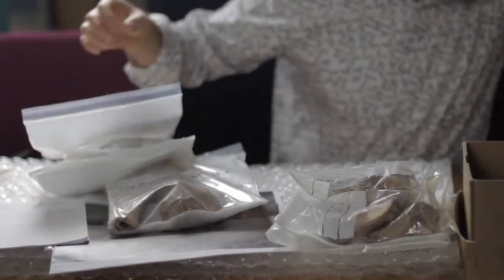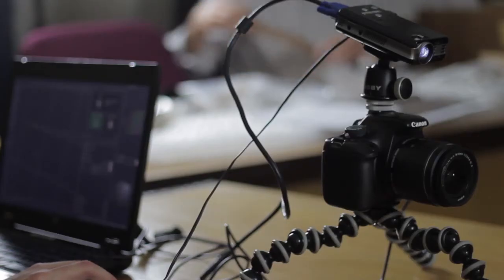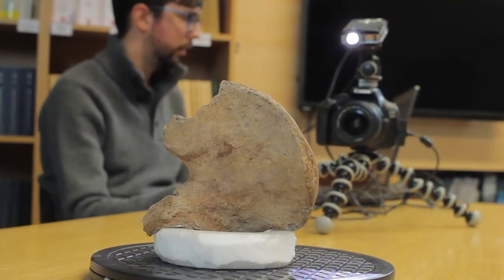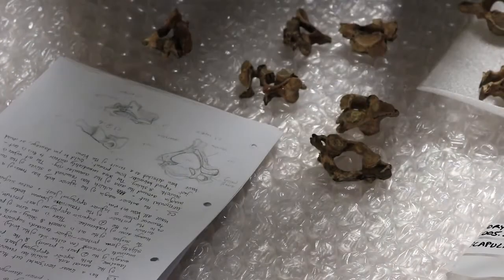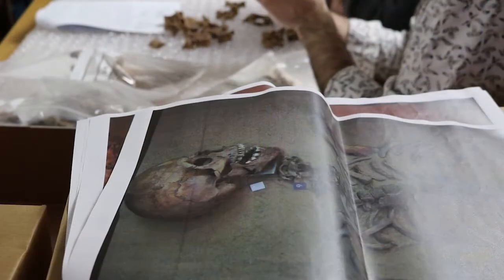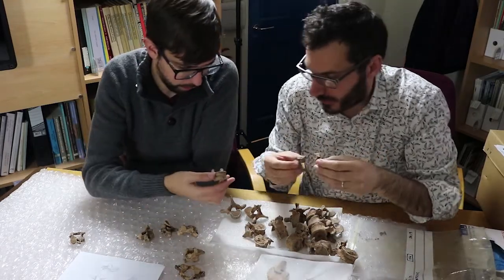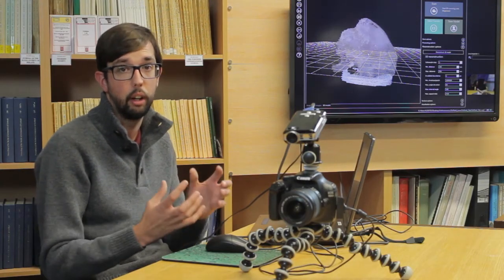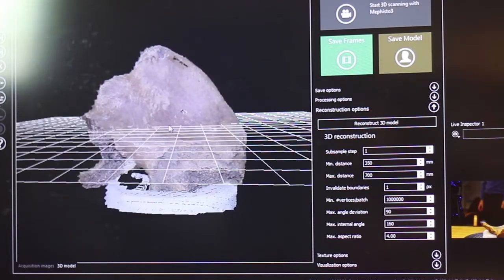3D Scanning of a Gladiator Skeleton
TW: Human Remains